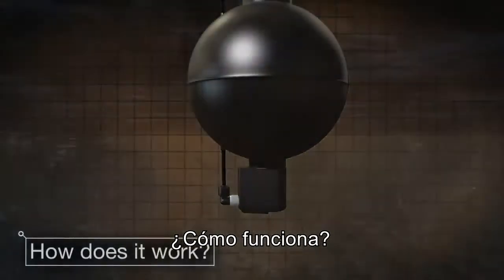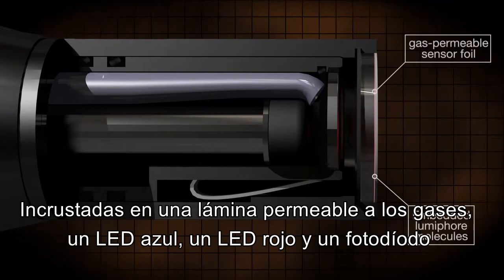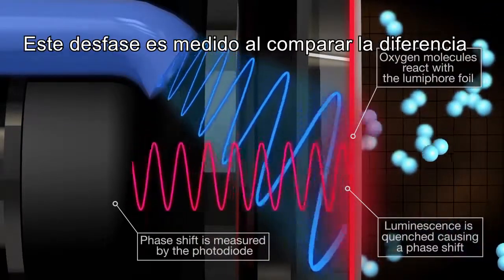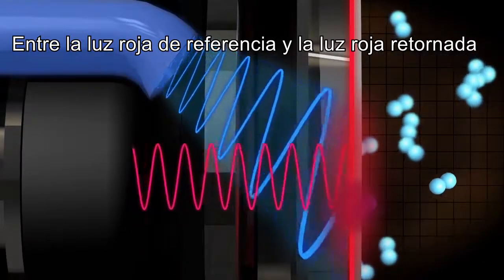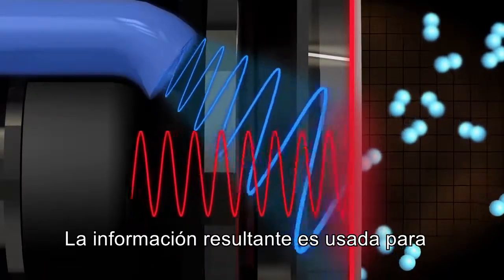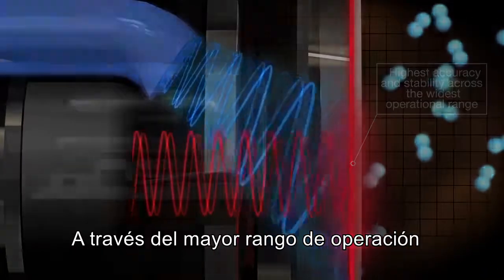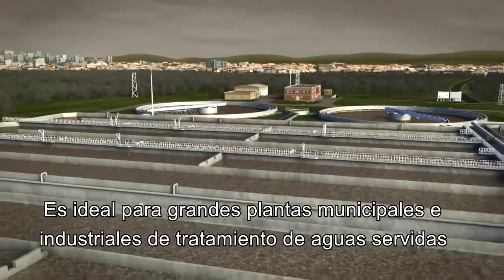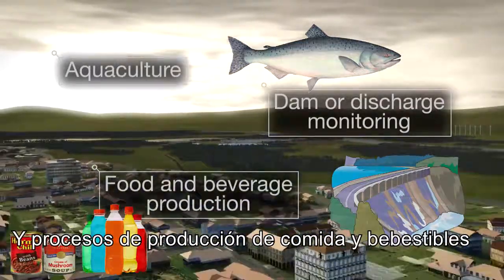Sensor de Oxígeno Disuelto (RDO) ELO-372 Automatización Industrial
Descripción del funcionamiento del sensor óptico de oxígeno disuelto, (RDO).
Clips del video son parte de la publicidad creada por la empresa ABB, AZTEC 400.
Integrantes: Rodrigo Gallardo y César González